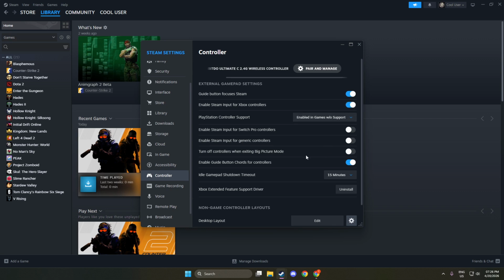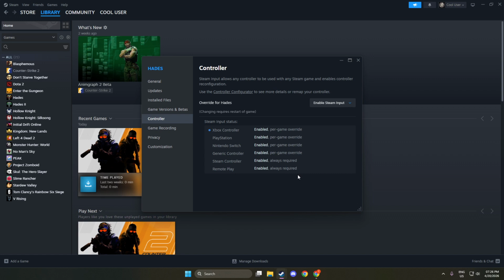How to Use Steam Controller [2026 Full Guide]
How to Use Steam Controller

In this video, we show you exactly how to use Steam Controller to optimize your input experience and tailor your hardware to any game in your library. We walk through the navigation of the controller configuration menu and the process of selecting or creating custom input mappings to bridge the gap between traditional gamepad play and mouse-driven interfaces.

Mastering the customization of this hardware is a vital way to enhance your precision and comfort across diverse software genres. We discuss the importance of utilizing the haptic feedback settings, configuring the dual trackpads for high-accuracy tracking, and exploring the community-shared configurations that provide optimized templates for thousands of titles. By understanding how to manage global desktop layouts and specific in-game action sets, you can ensure a seamless transition between various control schemes while maximizing the utility of your specialized input device.

Technical Specs:
Software: Steam; Feature: Controller Settings & Input Mapping